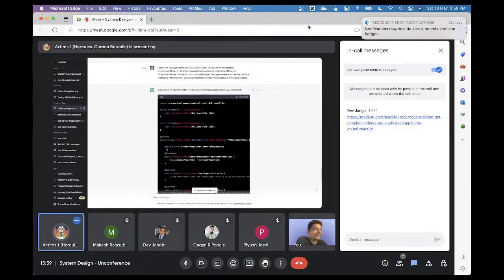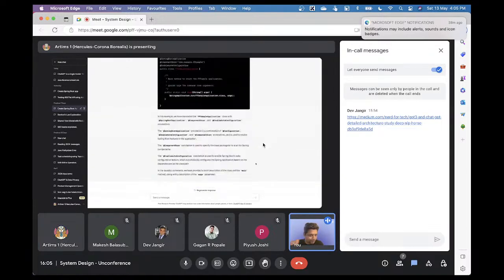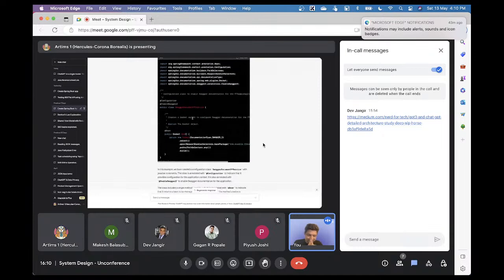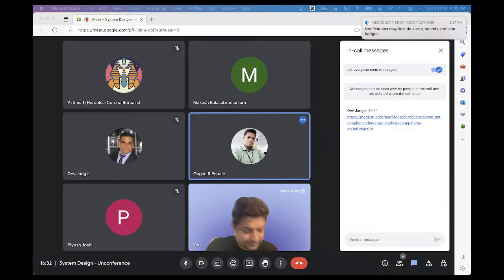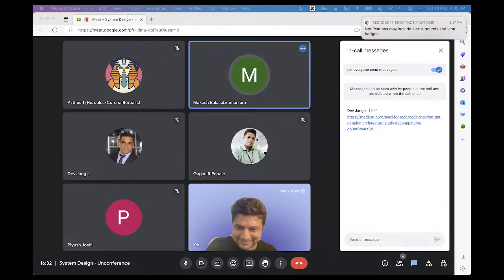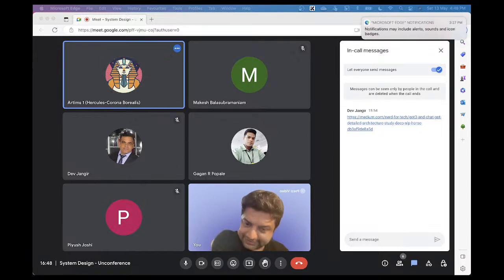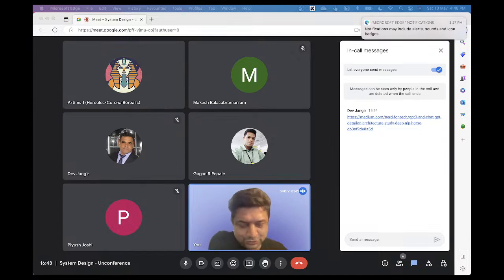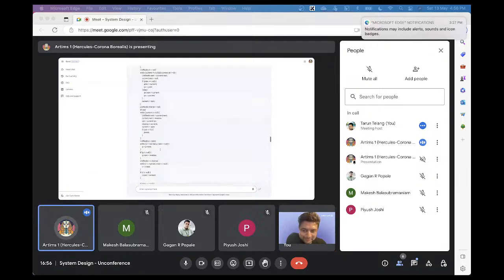Using ChatGPT as a pair programmer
Show your support:
👀 Be sure to watch this video until the end 📺 Using ChatGPT as a pair programmer 📚 Looking to enhance your skills with online courses? Check out Educative!